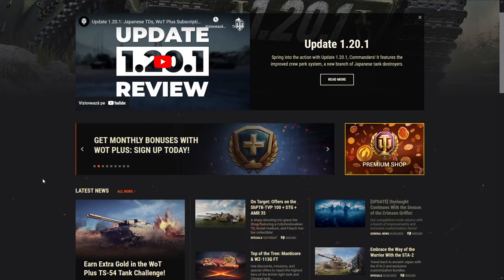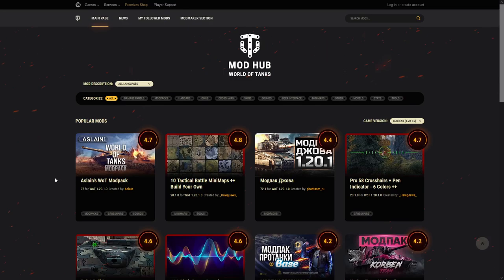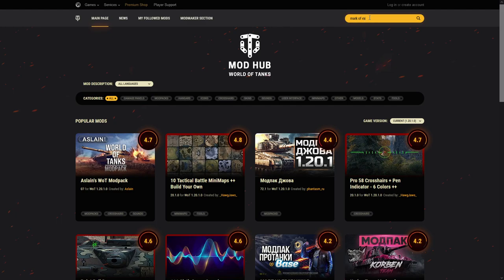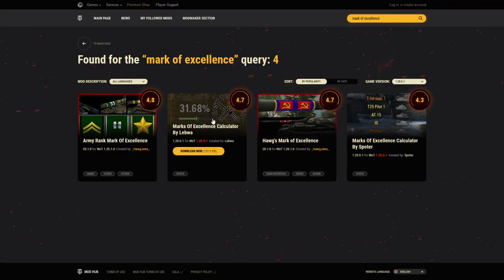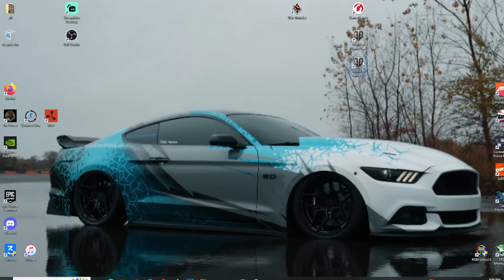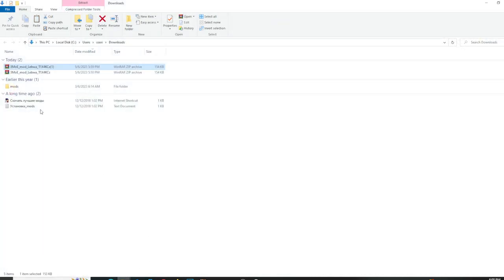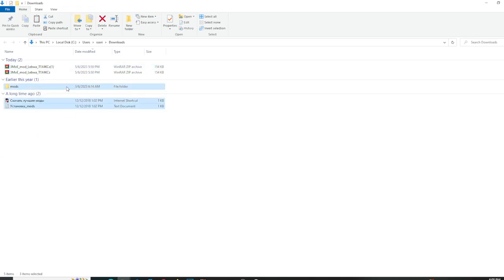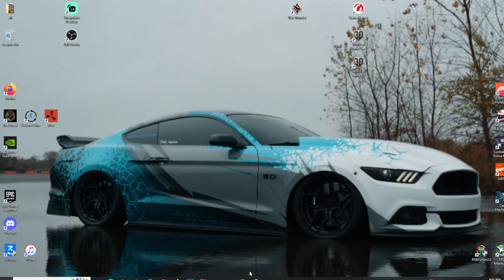How to install Mark of Excellence Mod?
Wondering how to see what is your progress towards that 3rd mark of excellence?
This video will show you how to download the calculator for that

MAKE SURE YOU DOWNLOAD GAME MODIFICATIONS FROM THE MOD HUB!  ALSO YOU DON'T NEED TO LOG IN to download mods!

if you have any queries don't foget to ask!